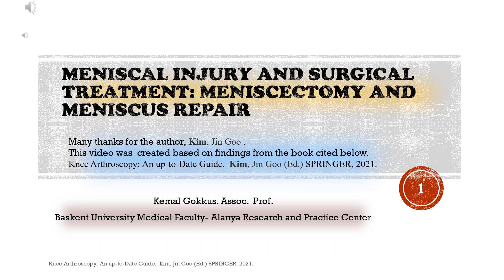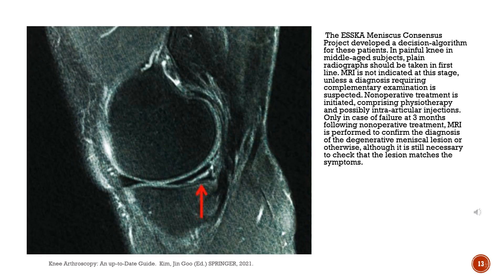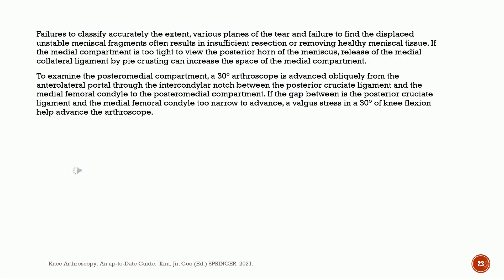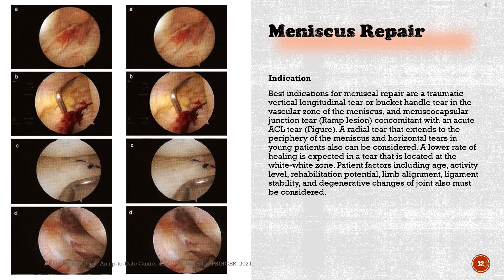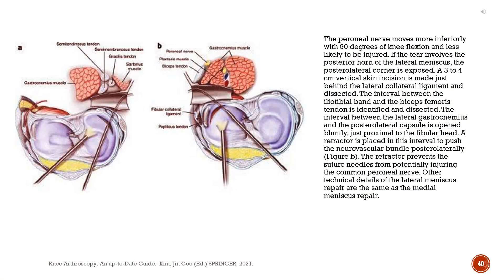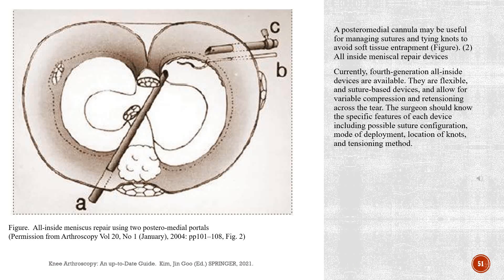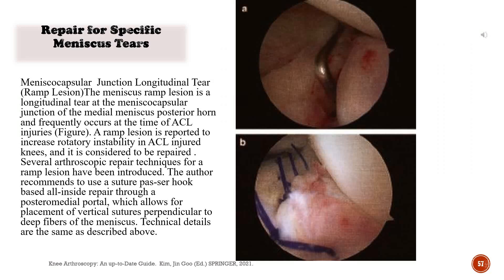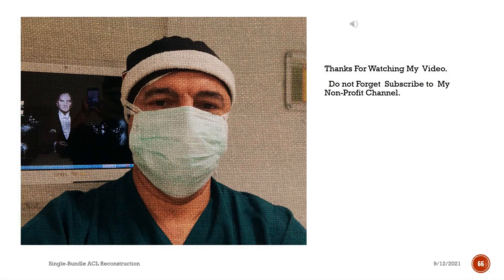Meniscal Injury and Surgical Treatment: Meniscectomy and Meniscus Repair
Meniscal tears are common injuries that may result in pain and functional limitation. Treatment options include benign neglect, rehabilitation, meniscectomy, and repair. Nonsurgical care can be used for older patients with degenerative meniscal pathology. Meniscectomy remains a viable and successful intervention for pain relief and functional improvement for symptomatic meniscal tears in appropriately indicated patients. However, it results in an increase in contact stresses in the articular cartilage of the affected compartment, leading to osteoarthritis. Meniscus repair provides improved long-term outcomes, better clinical outcomes, and less degenerative changes compared with meniscectomy.